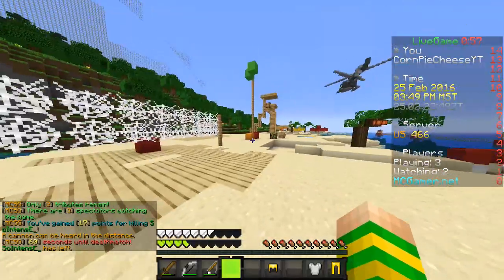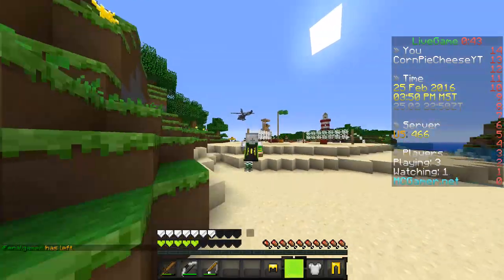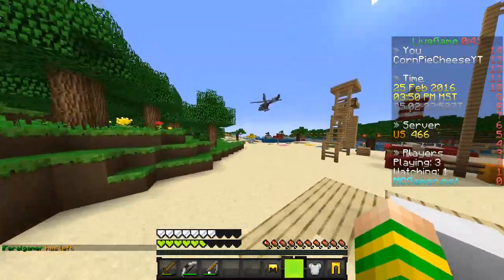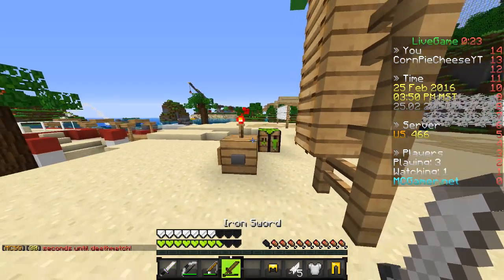Survival Games (MCSG) w/ Corn Ep.115: "Mouse Problems + NO FOOD?!"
In this video I RUN OUT OF FOOD ON MCSG?!?! I also talk about mouse problems and how it will affect my channel.

IP Address: us.mcgamer.net

Jim Yosef - Forces (feat. Ivan Jamile & Kédo Rebelle)